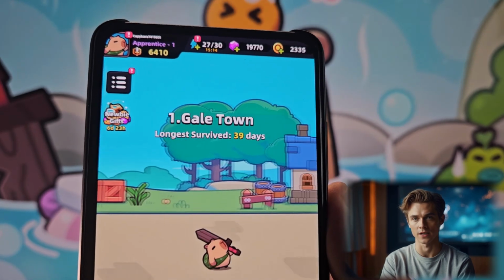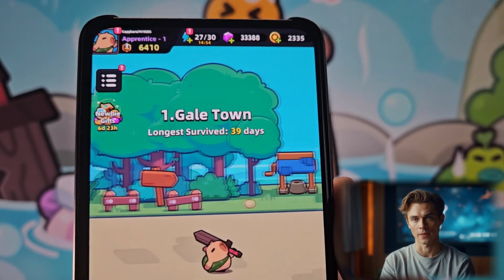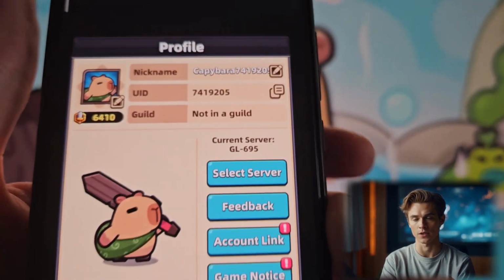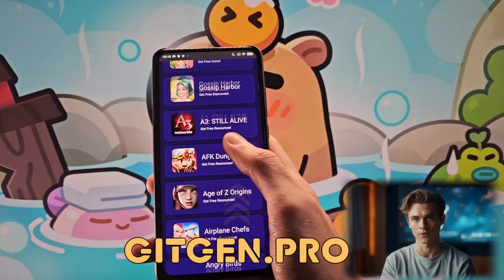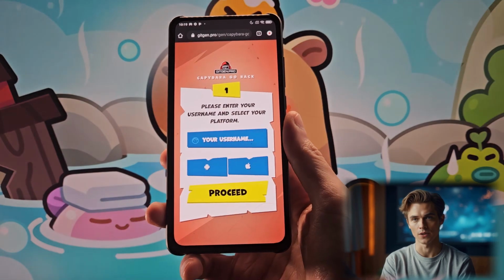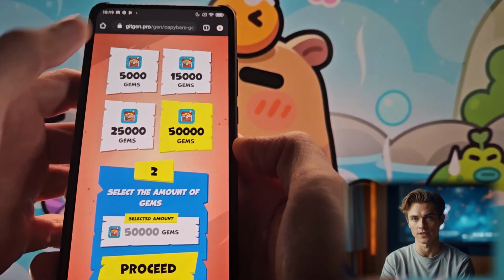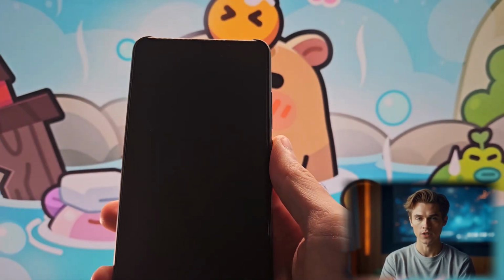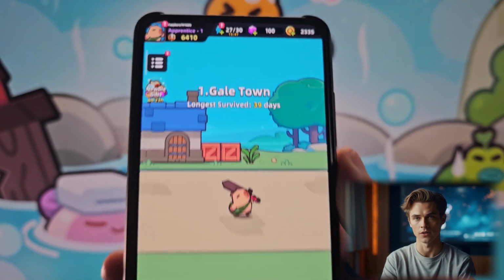Capybara Go Hack - How I Got Unlimited Gems iOS/Android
Looking for a way to get **unlimited Gems** in **Capybara Go**? 🤑 This **working 2025 MOD** tutorial for **iOS & Android** shows you exactly how to unlock endless resources in just a few steps! 🚀

✅ How to get **free Gems** in Capybara Go 🏆
✅ Easy step-by-step guide – no root or jailbreak needed! 🔥
✅ Safe and working method for both iOS & Android 📱

Don’t miss out! **Watch now** to power up your game with unlimited rewards! 🎮